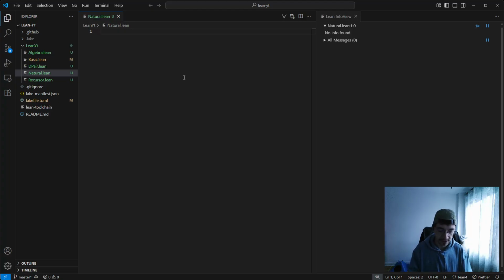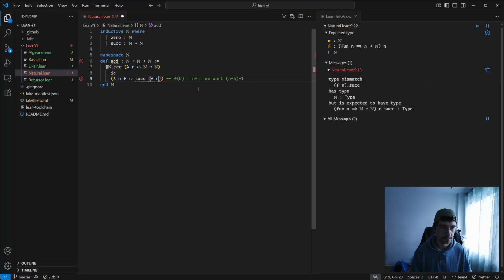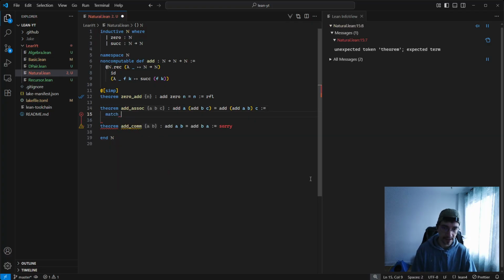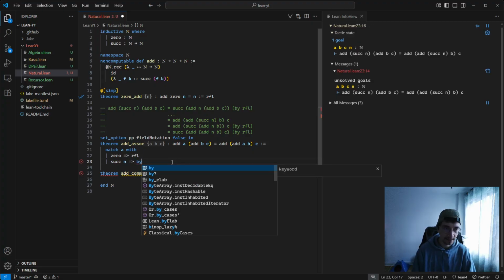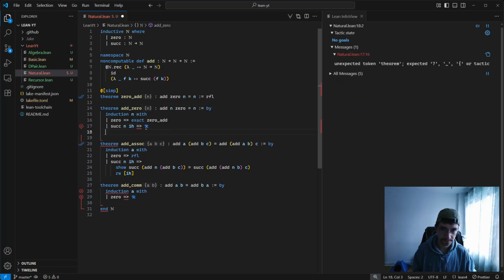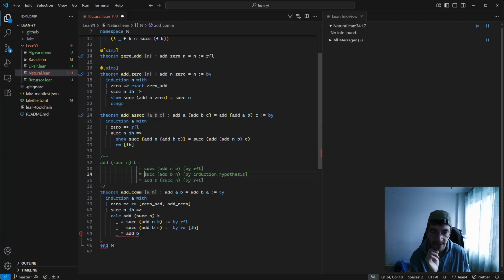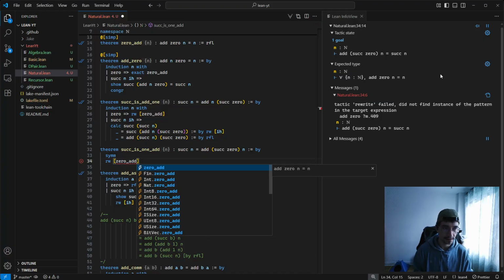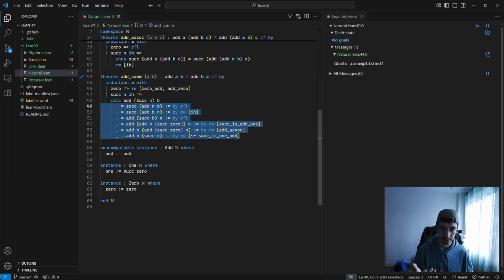Inductive Types in Lean 4 (Episode 4 - Natural Numbers)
In this video, we'll continue our journey thru inductive types by exploring how you can formalize the natural numbers (and results about them) inside of Lean.

00:00 Structure keyword
02:11 Definition of the natural numbers
04:10 Addition, defined with the recursor
12:05 Adding zero on the left
15:18 Commutativity (sorry'd)
15:55 Associativity
32:32 Commutativity (cont'd)
33:03 Adding zero on the right
38:16 Commutativity (cont'd -- base case)
46:25 Successor is just adding one
52:27 Commutativity (cont'd -- inductive step)
55:15 Exercise for you!
57:38 Instances and notation for our type
1:00:04 Conclusion